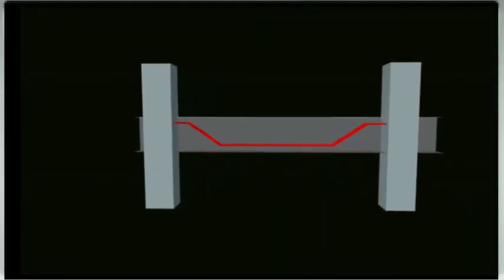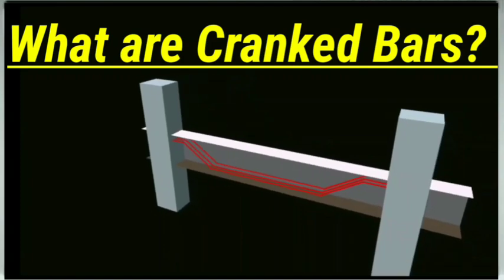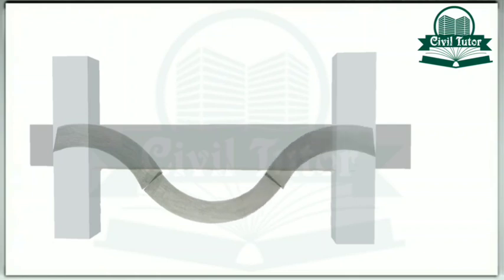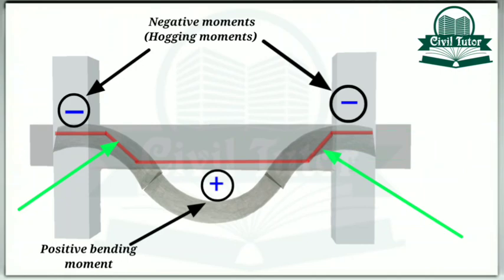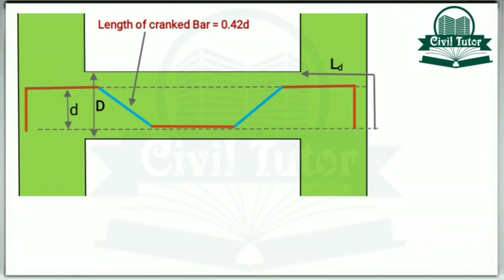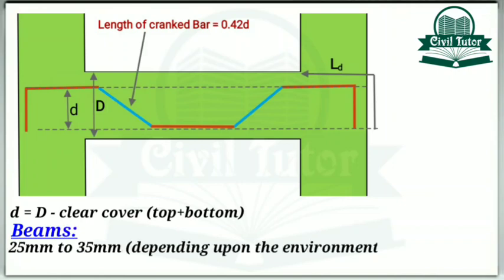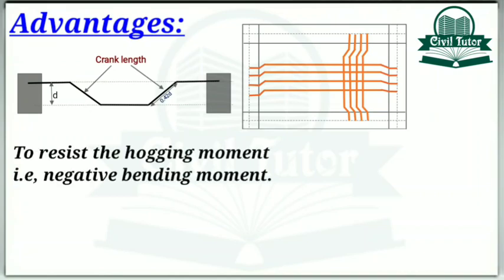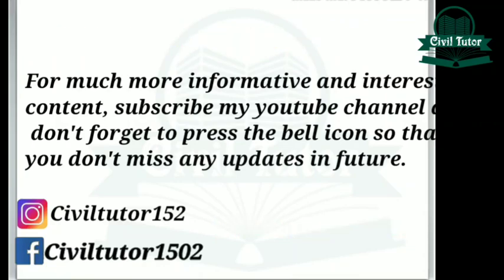WHY CRANK BARS ARE PROVIDED IN BEAMS | CRANKED BAR WITH 3D ANIMATION | BENT UP BARS IN BEAM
In this tutorial i have discussed about crank bars or simply bent up bars

Crank bars are those bars which can resist negative bending moment or hogging moment. For brief understanding watch the video till end.

Topics covered:
What are crank bars
why crank bars are provided in beams
what are bent up bars
bent up bars in beam
crank bars in beams
Cranked bar with 3d animation
Bar bending schedule
BBS